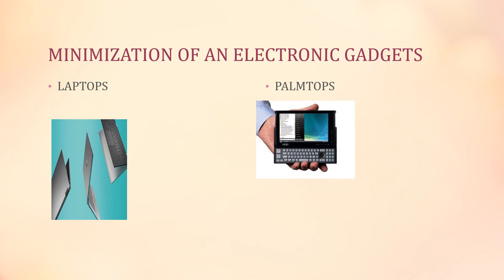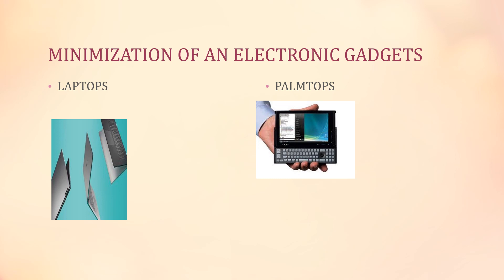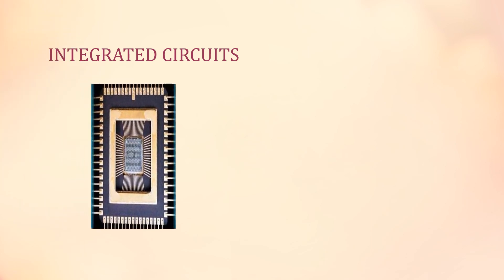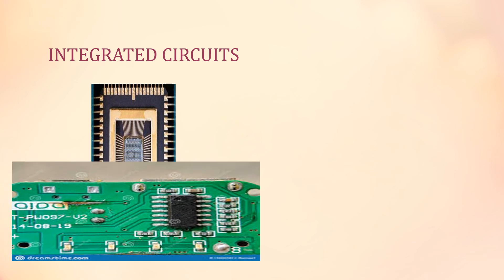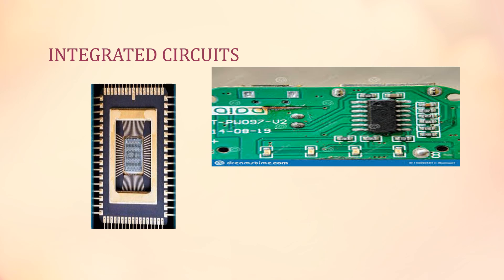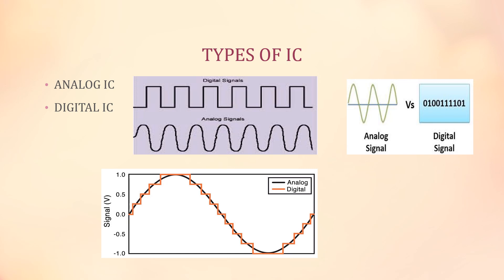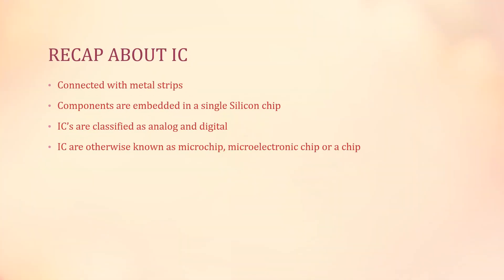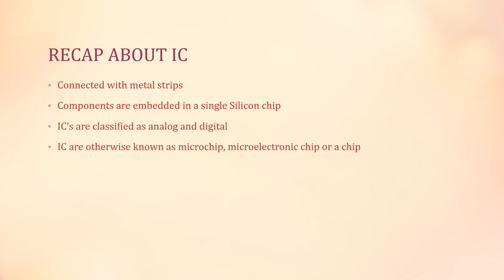Integrated Circuits || Lecture 1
Concepts of Microelectronics Circuits